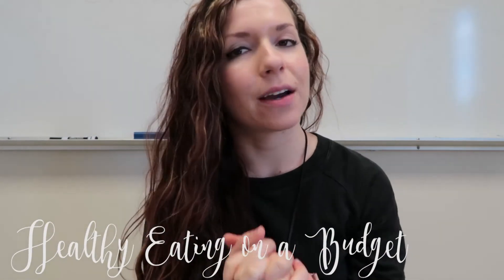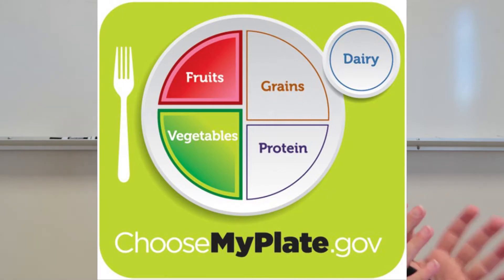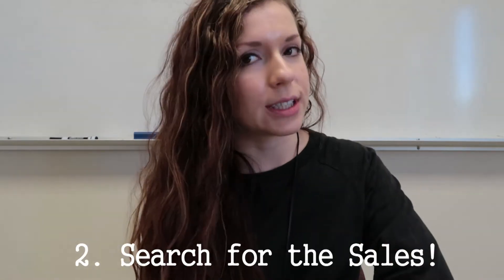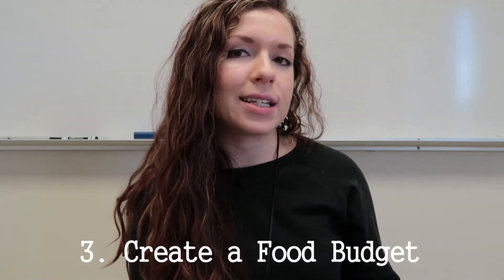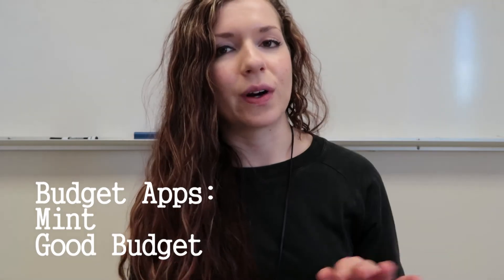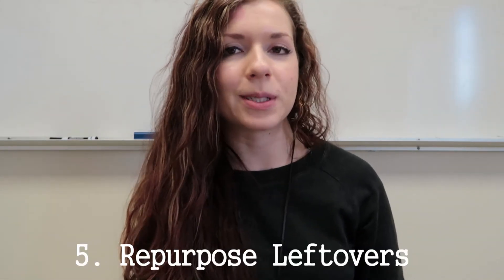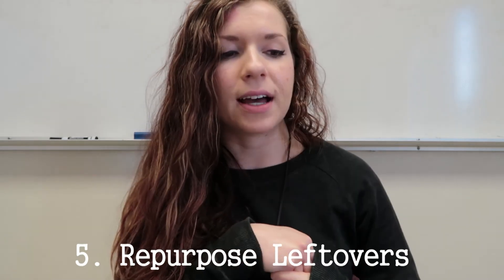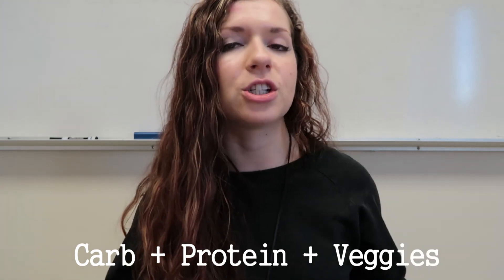HEALTHY EATING ON A BUDGET || TIPS YOU NEED TO KNOW || GROCERY APPS, PLANNING & HOW TO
Hey guys!  I love to eat healthy... but I ALSO love to save money. I've learned several tips from being a graduate student and living on a small income, so I wanted to share my best tips and tricks just for you.  If you have suggestions for future videos let me know if the comments below!

I love Tone It Up and I think you will too! They have awesome fitness and wellness tips and a great community. Follow their challenges and you'll see results...trust me :)! Here is $10 off your first purchase!

What Fruits/Veggies are in Season?

Ibotta is a super easy to use, cash back rewards app.  I use it all the time when I shop!